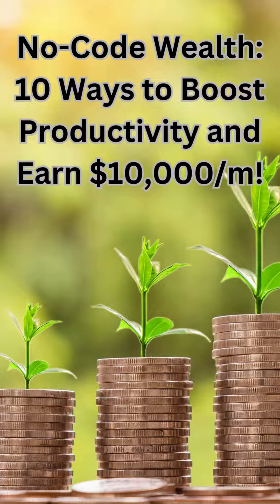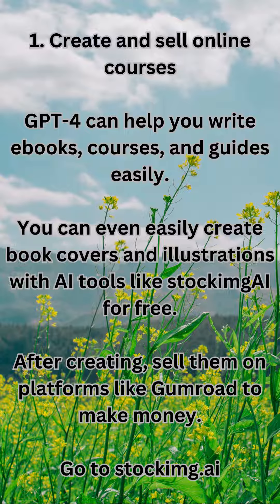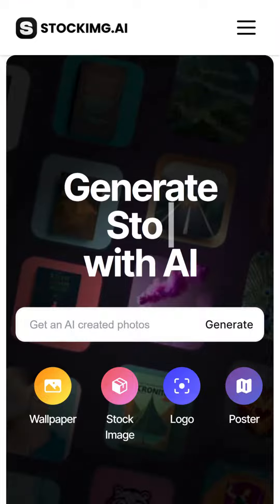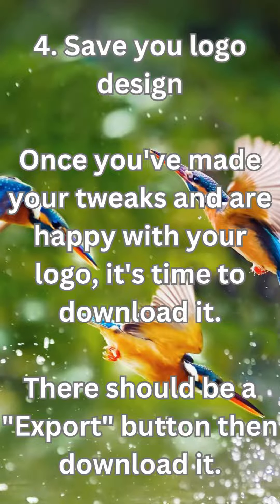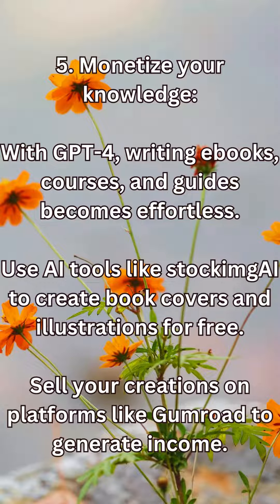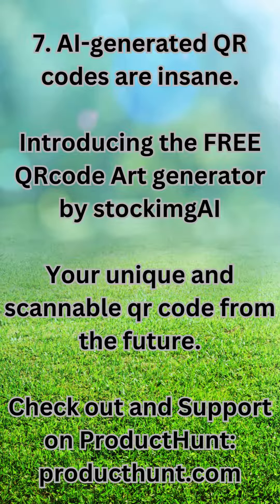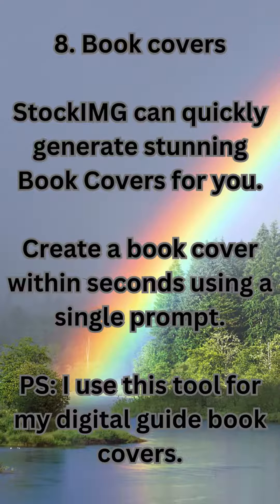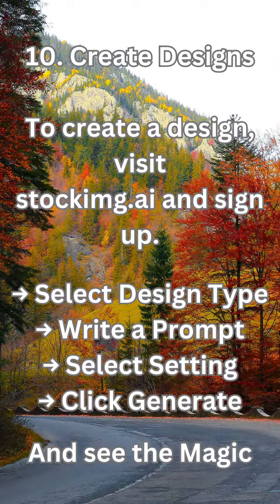No-Code Wealth: 10 Ways to Boost Productivity and Earn $10,000/m!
🚀 Ready to turn your computer into an ATM? Explore the lucrative world of No-Code tools with our guide on 10 ways to supercharge productivity and start earning a consistent income of $10,000 per month. From unleashing creativity to automating workflows, these strategies will revolutionize your approach to No-Code success. Watch now and transform your digital journey into a profitable venture! 🌐🔥